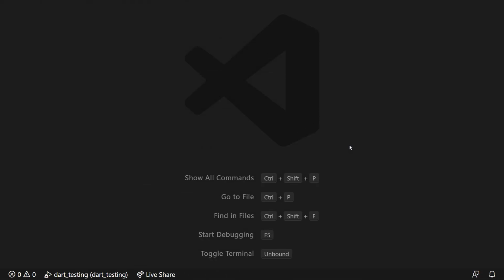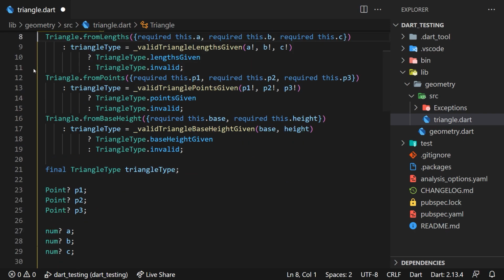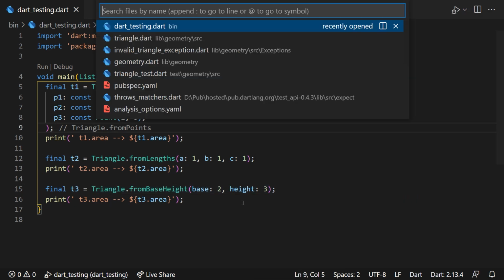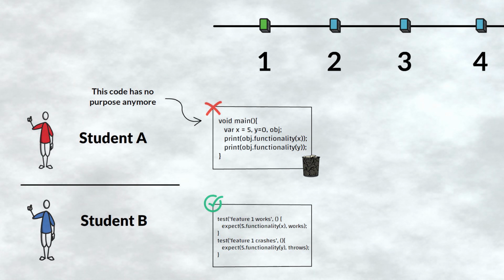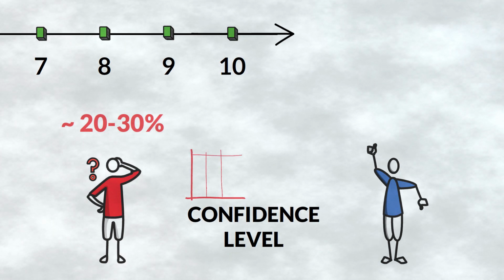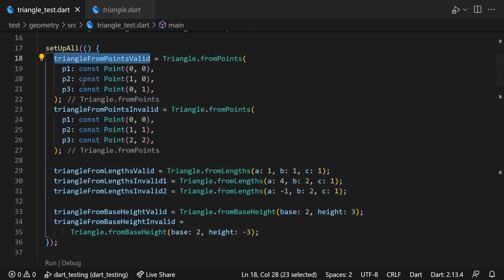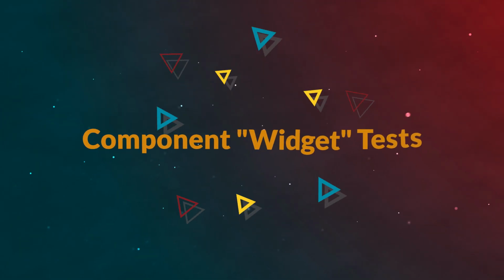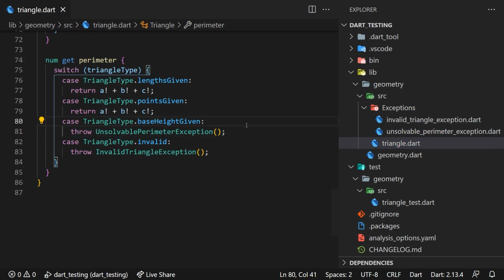#19 - Dart Testing Explained - Unit, Integration, E2E and why you should aim for 100% code coverage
Hi there!

In this video I'll show you why you should definitely spend the extra time writing tests for your entire app. Using print statements inside the main file to check if the app is working or not is a really bad practice and you should change it. The soon, the better. I have prepared you a really nice package example that I'm going to entirely test as well as showing you all of the particularities of every type of tests you'll encounter. Enjoy!